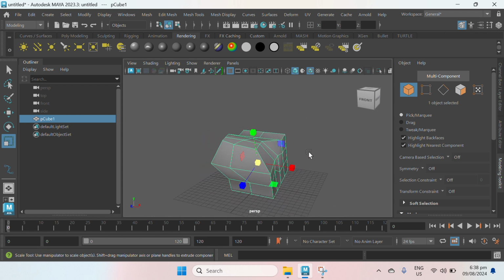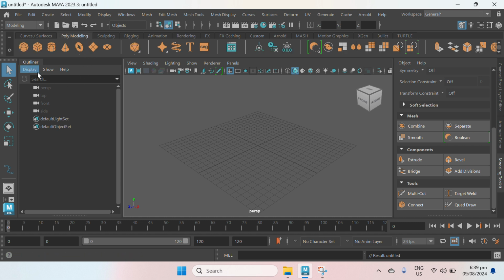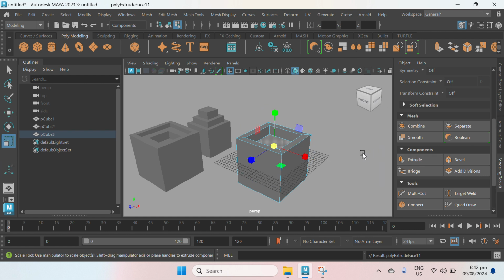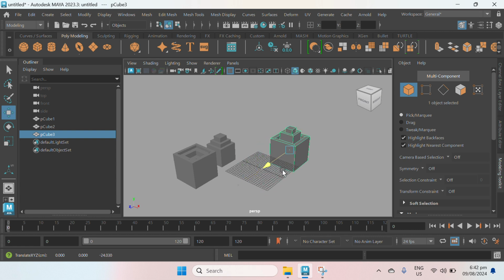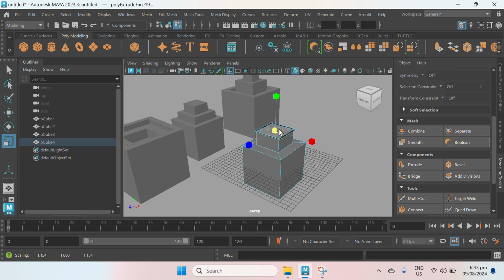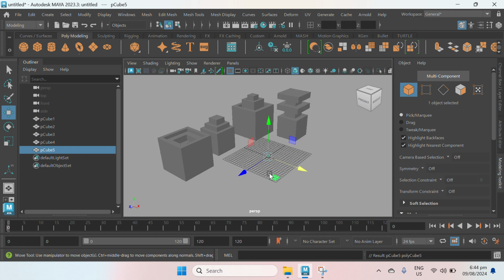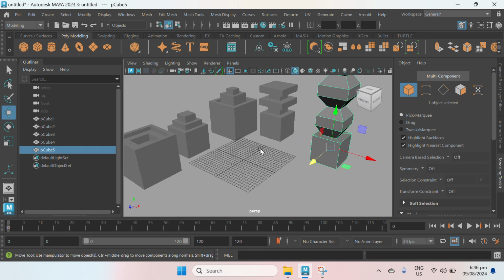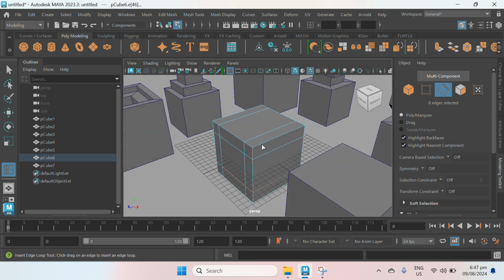02 maya navigation extrude practice